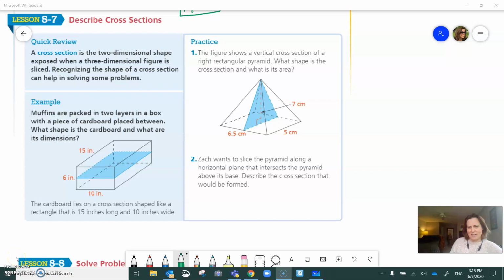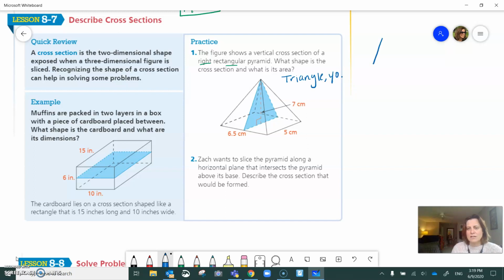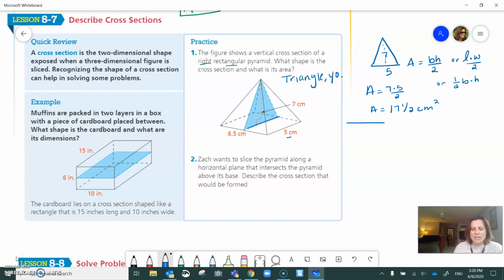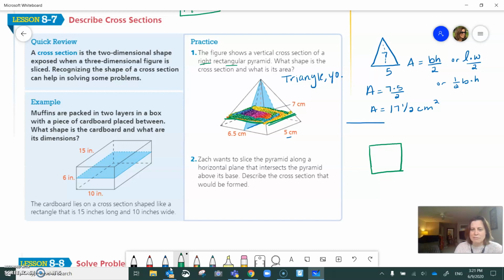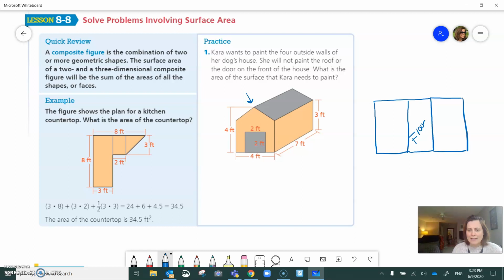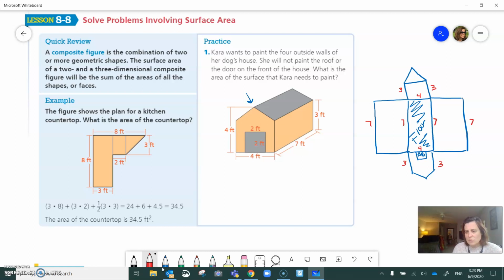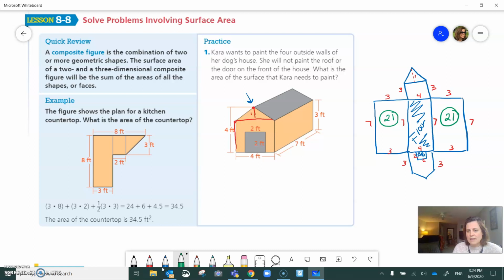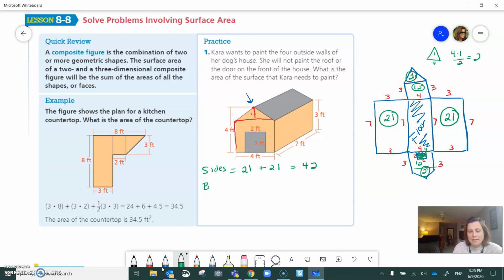M7 topic 8 review 8.7